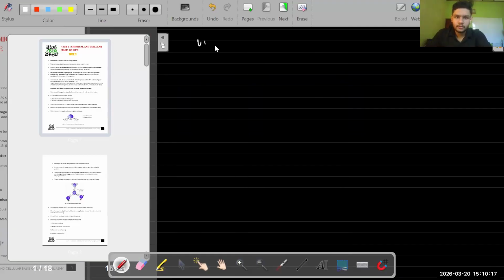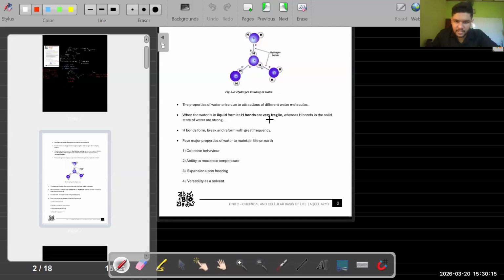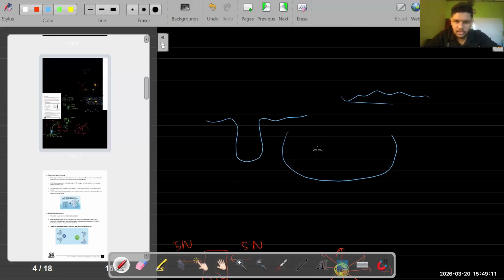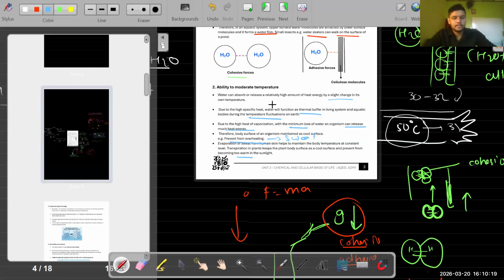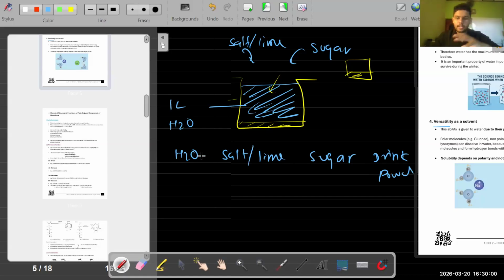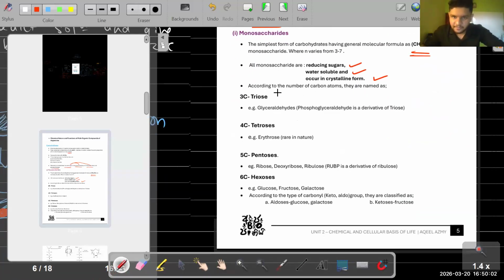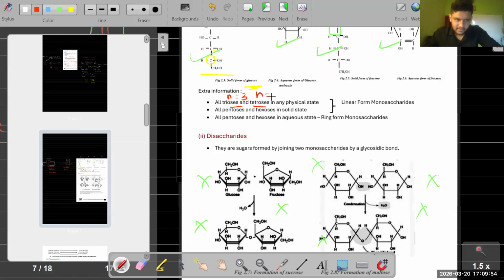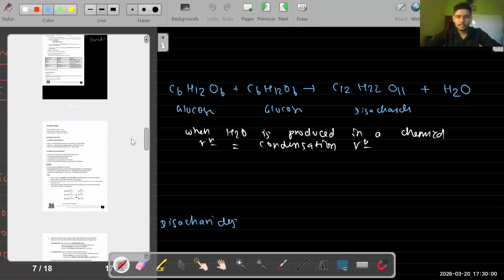A/L Biology - 2028 - Unit 2 ( Information on Water , Monosaccharides & Disaccharides )